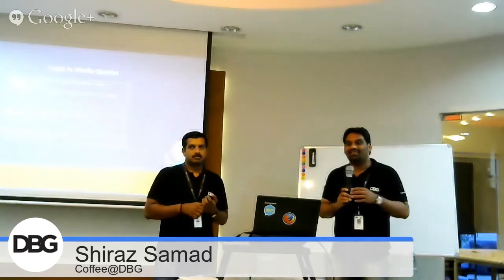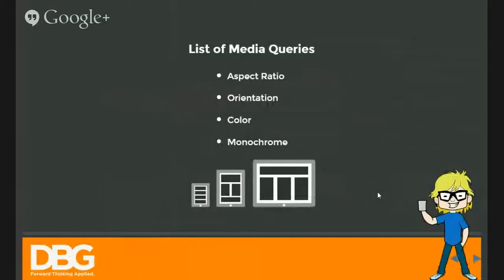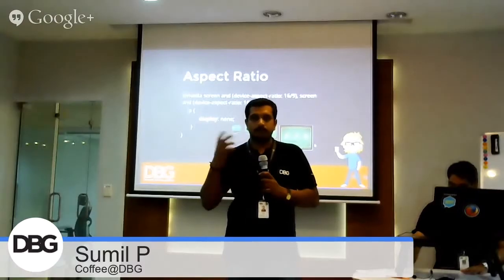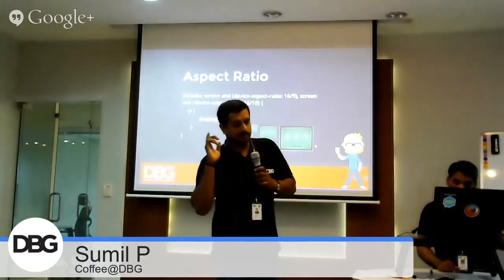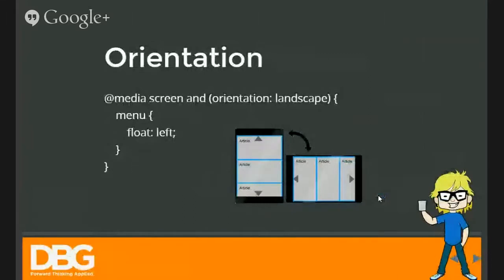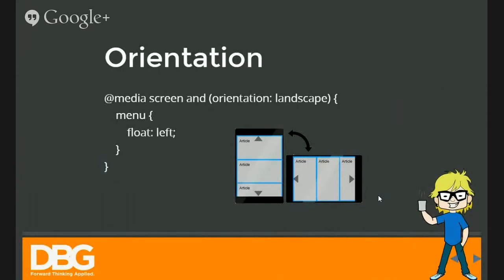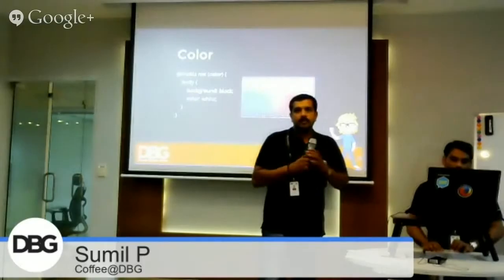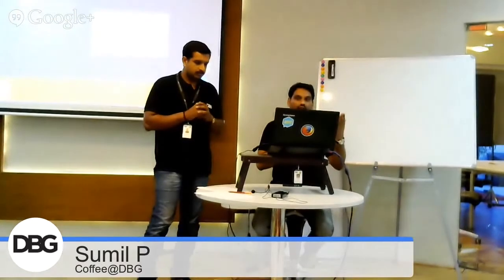Media Queries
Speaker: Sumil K S

October Coffee@DBG